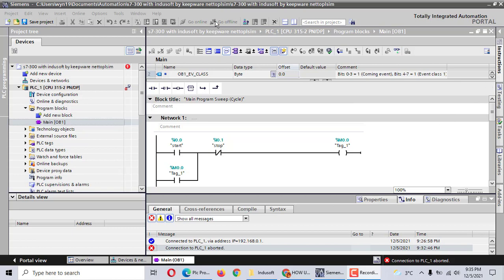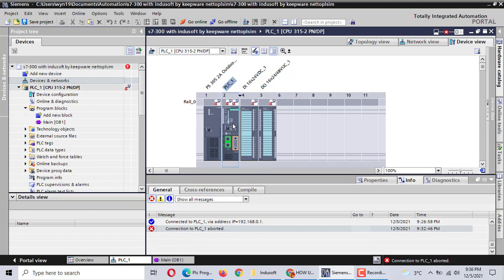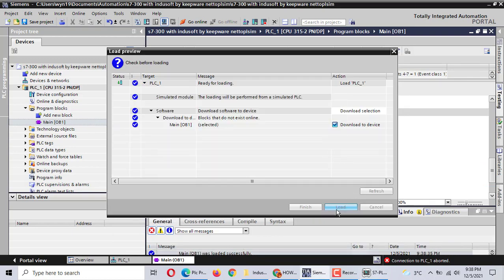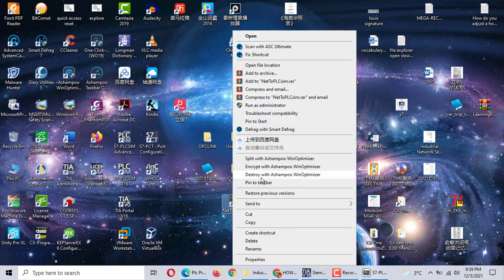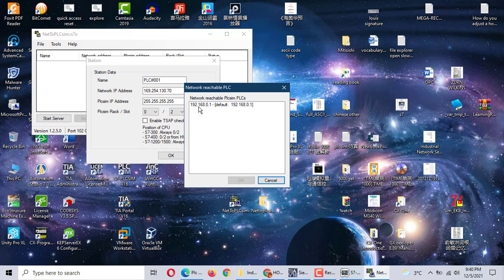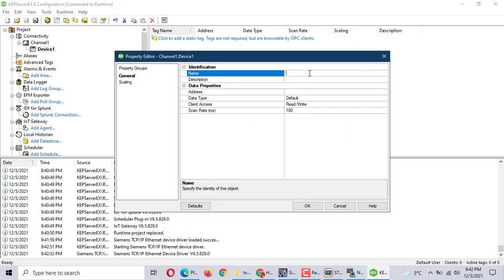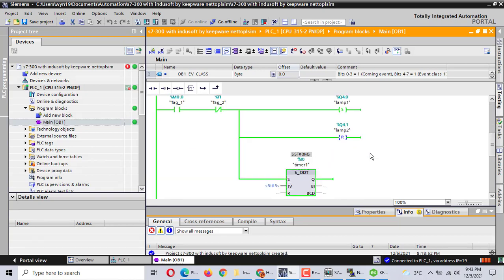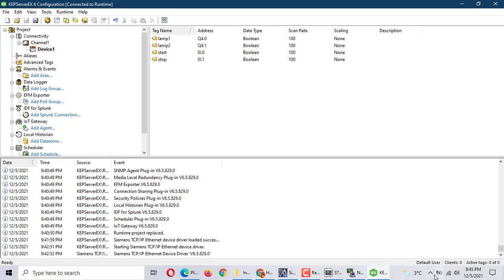s7-300 plcsim communicate with KEPServerEX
this video show how to communicate between s7-300 plcsim and kepserverEX. it use ethernet network to emulate one program . IT IS FUN!!!